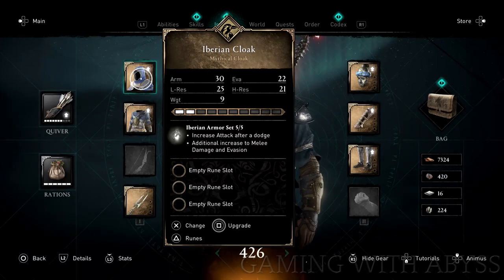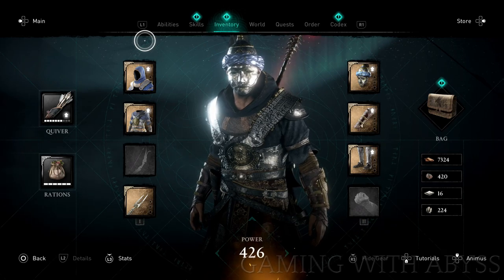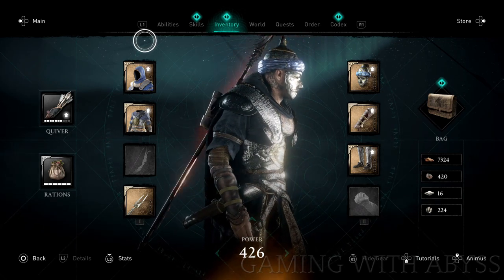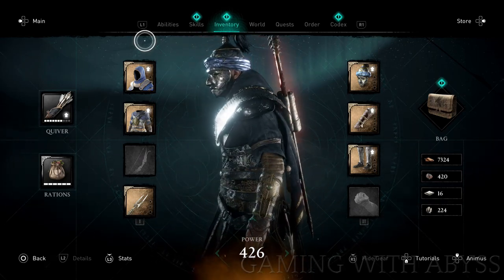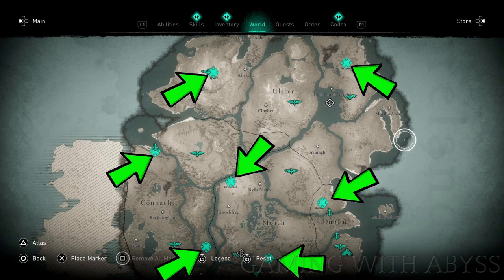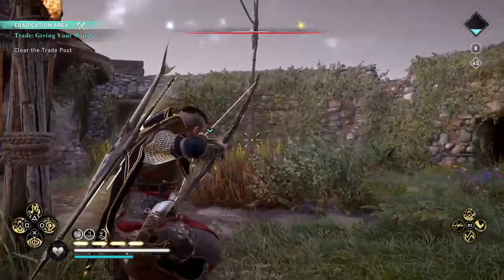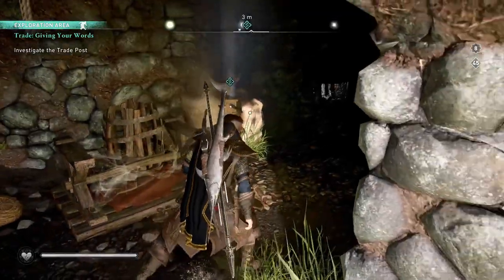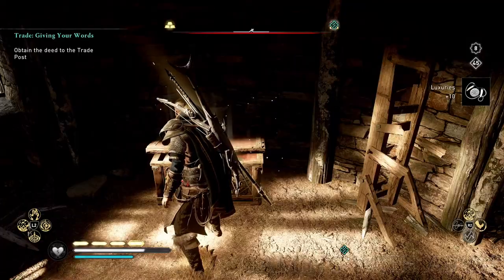Iberian Armor Set Location AC Valhalla Wrath of the Druids (How to Get Iberian Armor Set)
Assassin's Creed Valhalla Iberian Armor Set Location in Wrath of the Druids. How to Get the Iberian Armor Set in Wrath of the Druids Assassin's Creed Valhalla DLC.

[00:00] Iberian Armor Set Location in Wrath of the Druids
Available when your Dublin Renown is at Level 1
[00:58] Iberian Torse Location
[01:09] Iberian Bracers Location
[01:21] Iberian Helmet Location
[01:33] Iberian Breeches Location
[01:47] Iberian Cloak Location
[02:01] Iberian Armor Set Showcase

► Special Thanks to Ubisoft for Early Access

► Follow Gaming With Abyss!

Wrath of the Druids Iberian Armor Set Location,